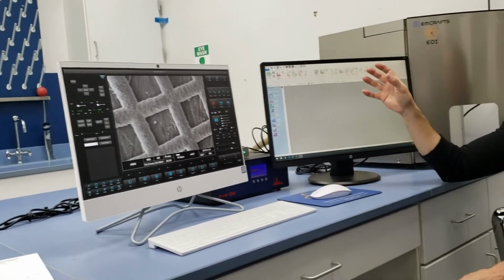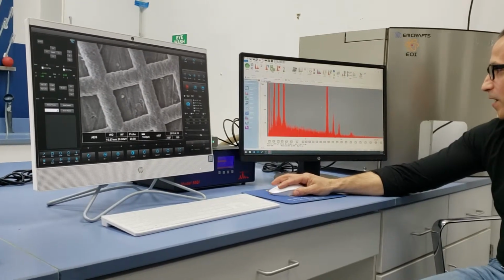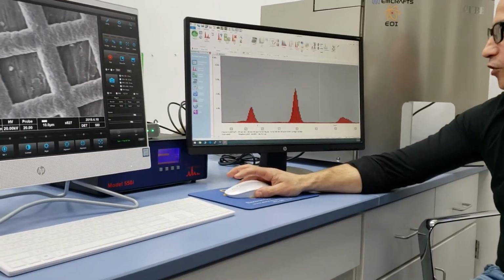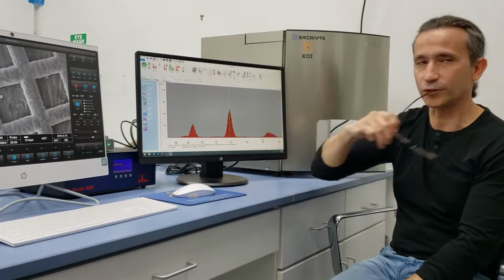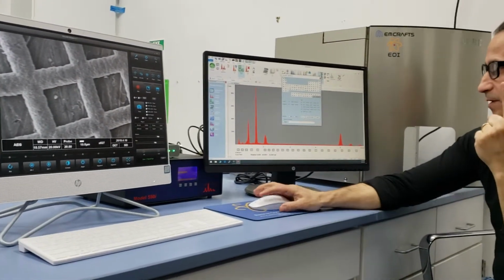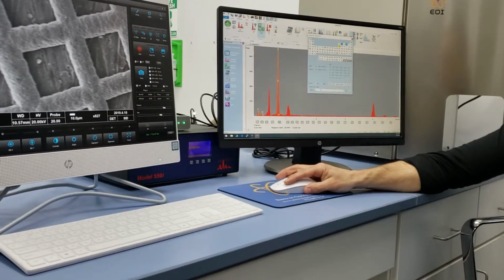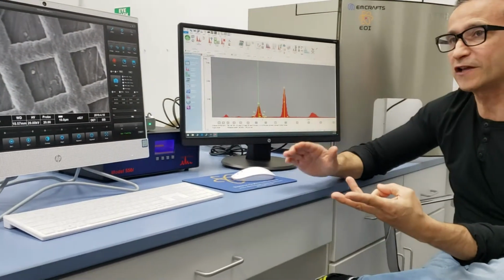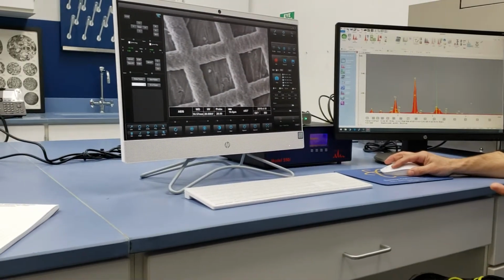AEIS EDS Training